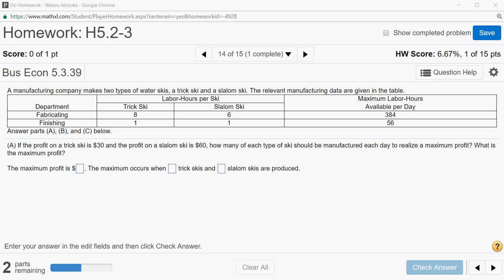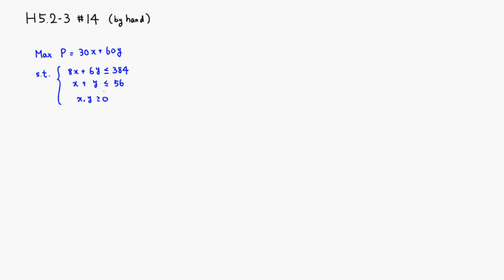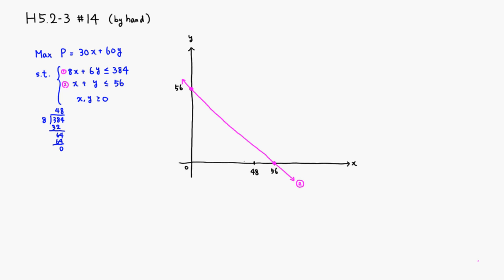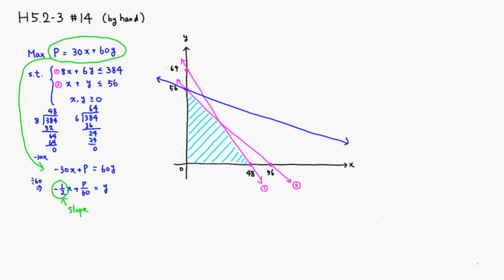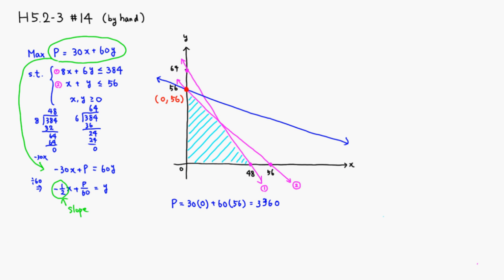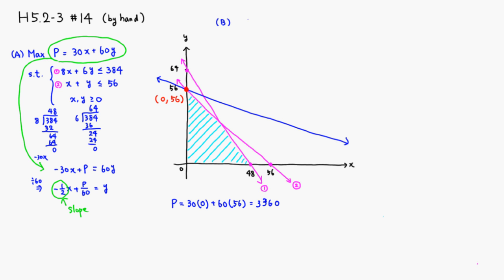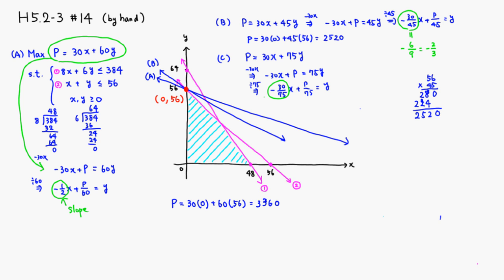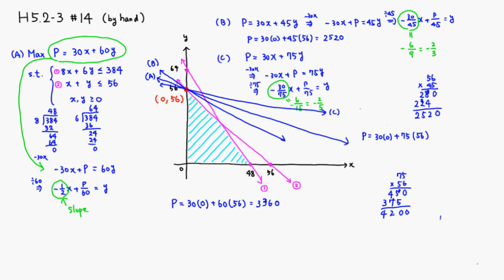MTH 107 H5.2-3 #14 by hand (Fall 2016)